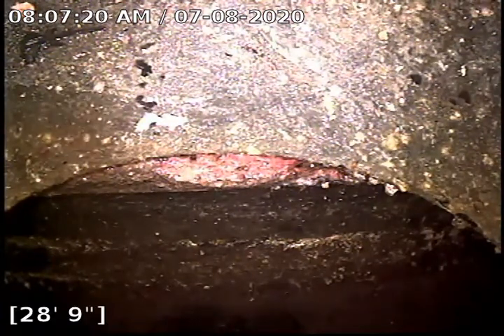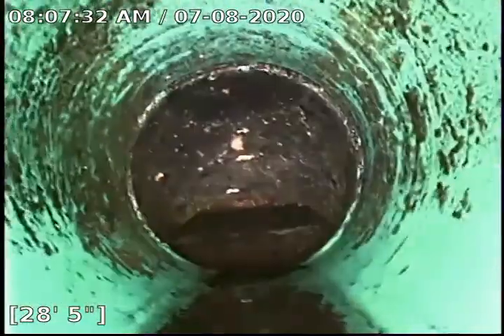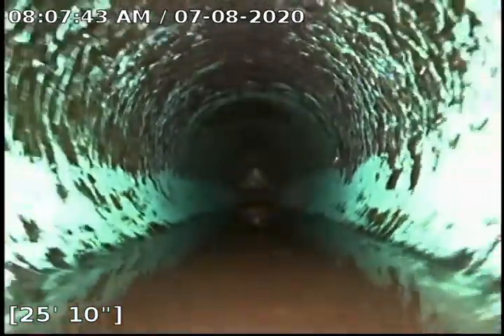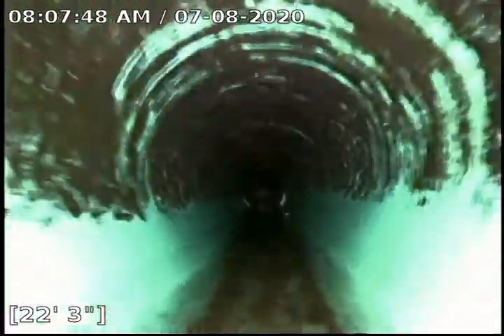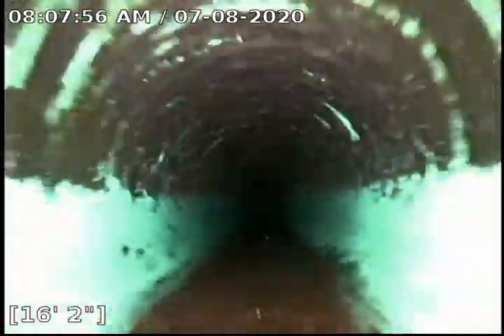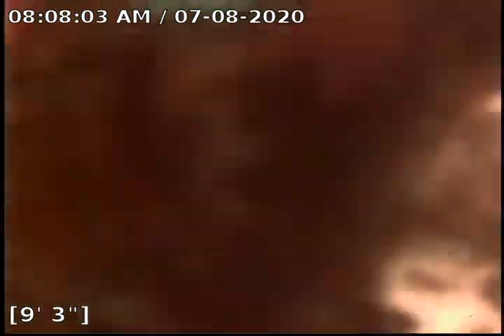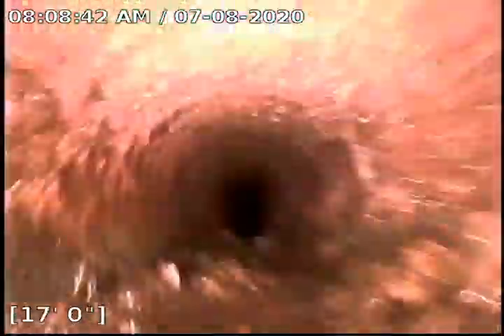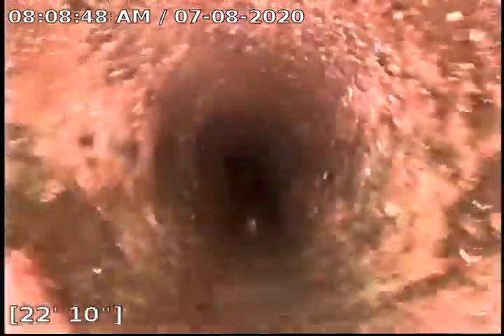5458 Walker Rd.